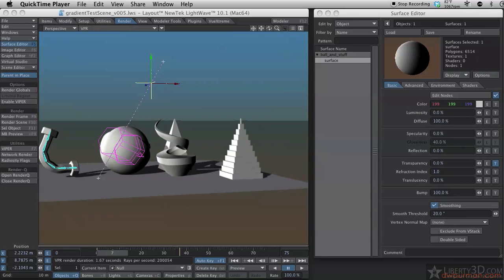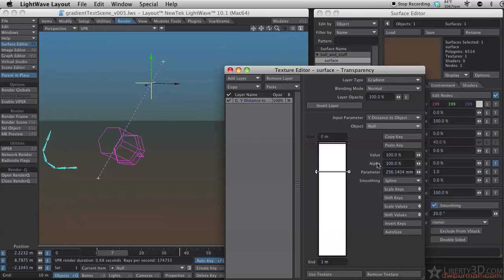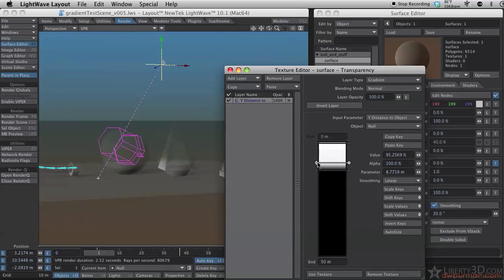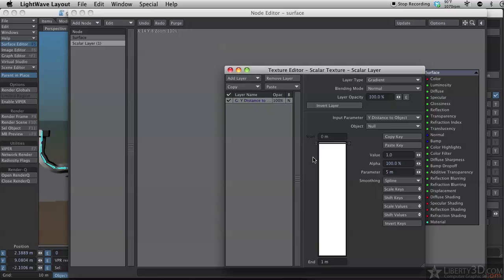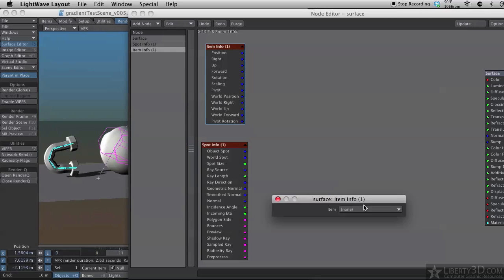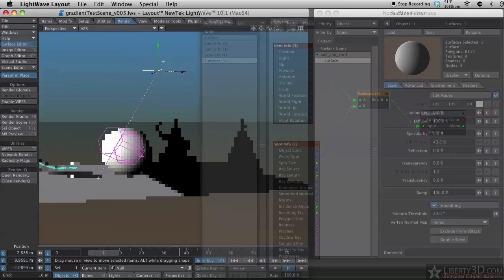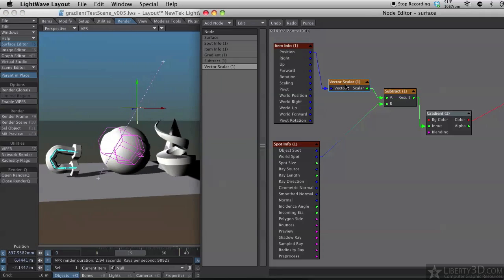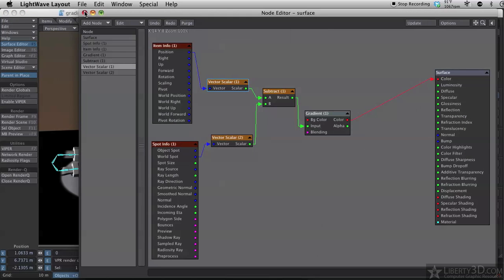Gradients Based on Null Position in LightWave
This is one of the lessons from my course on gradients in LightWave.Since I'm referencing a post on Newtek's forum as the source for one of the set ups, I figured I may as well post it for free.

The full course (over 4 hours) will be available at Liberty3D.com